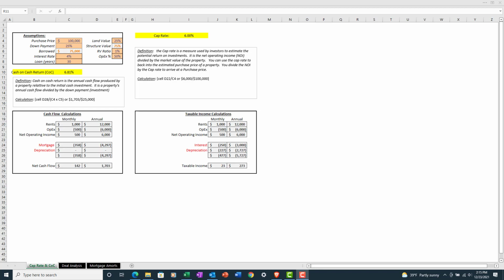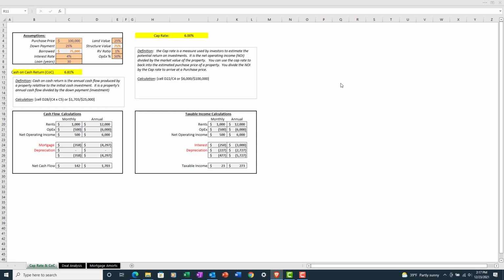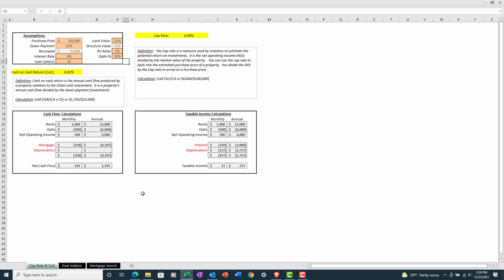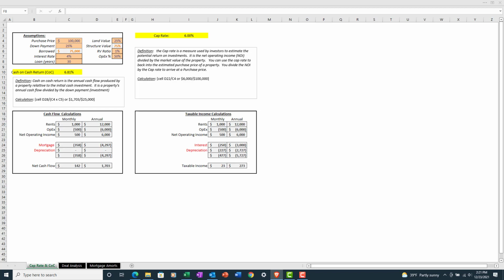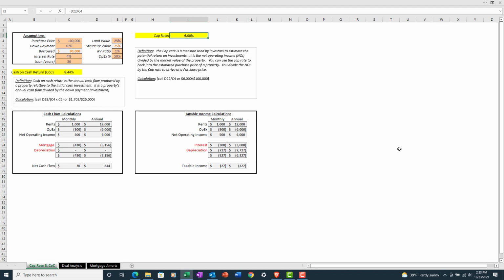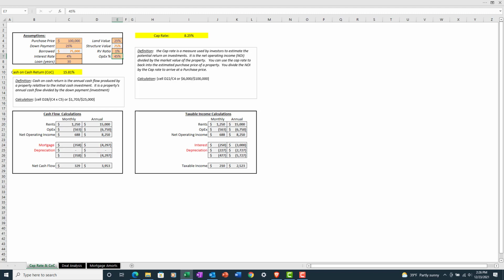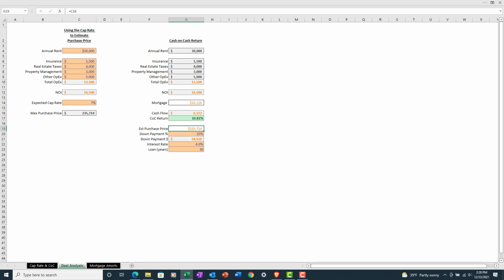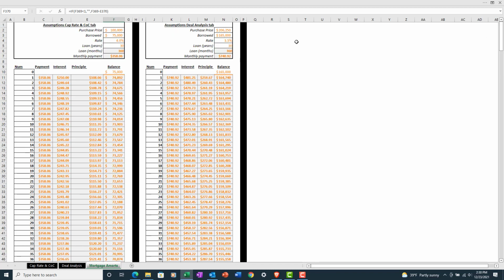Cap Rate & Cash on Cash Return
In this video we discuss two real estate KPIs:  Cap Rate and Cash on Cash return